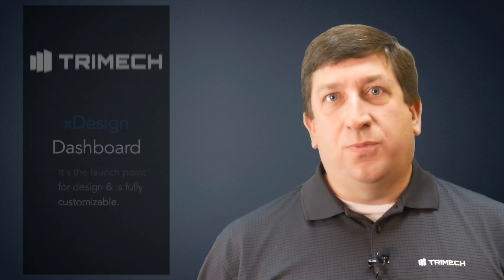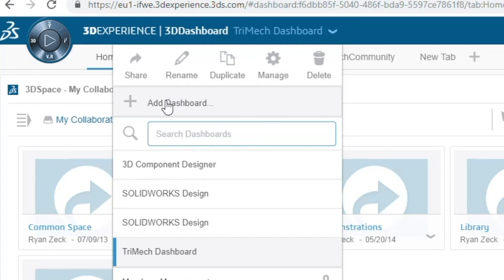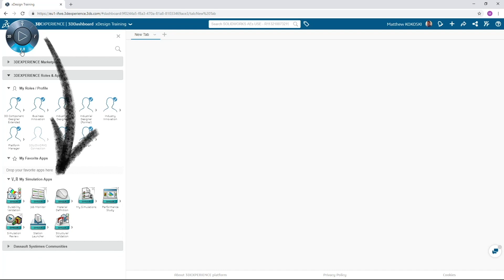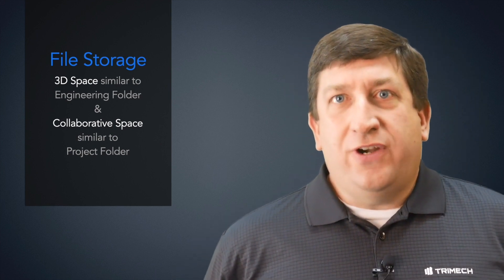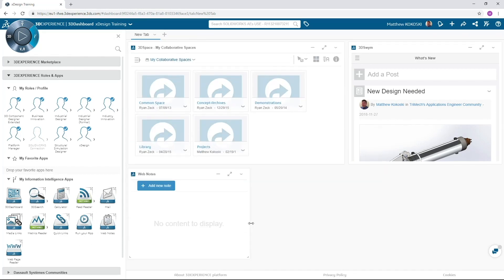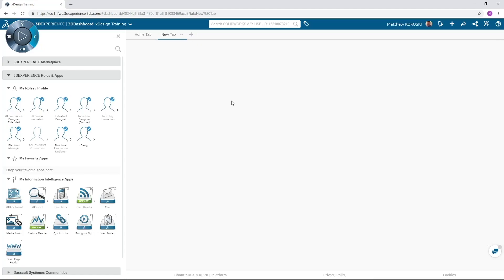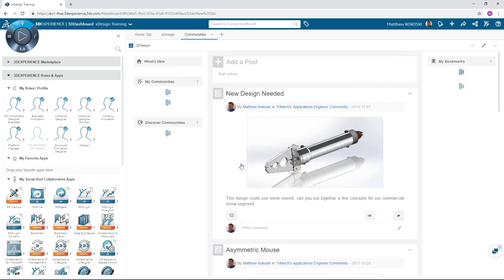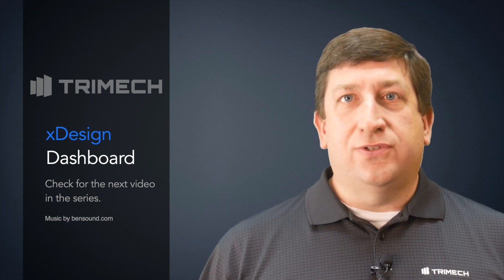Creating a 3DEXPERIENCE Dashboard in SOLIDWORKS xDesign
New to xDesign? Or, looking to see how xDesign works? This video demonstrates how to get started in SOLIDWORKS xDesign with creating a 3DExperience Dashboard.